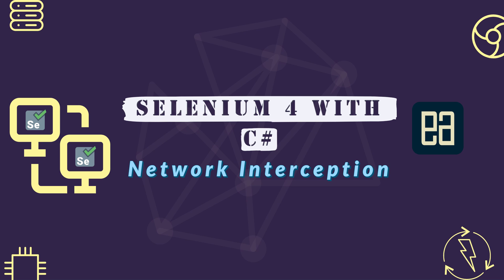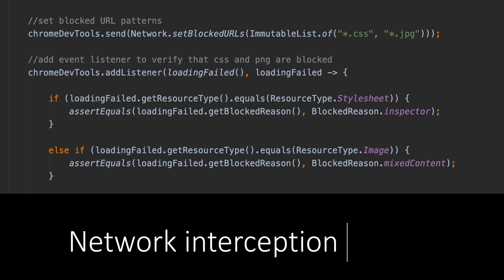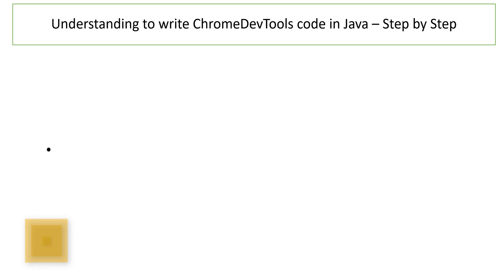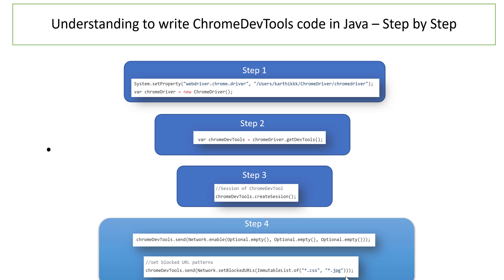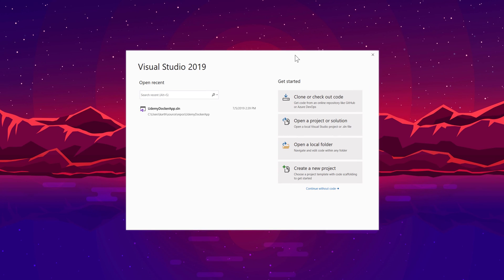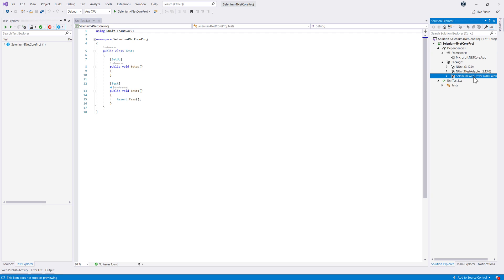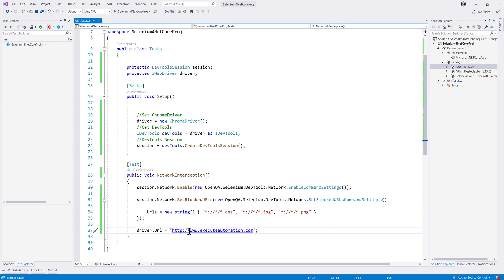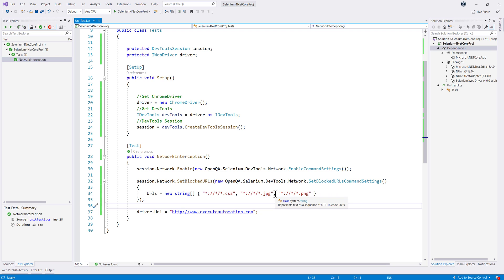Performing Network Interception using Selenium 4 with C# and ChromeDevTools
In this video we will talk about Performing Network Interception using Selenium 4 with C# language binding. This is one of the important way to check the page load with resources such as CSS, PNG, JPG etc.